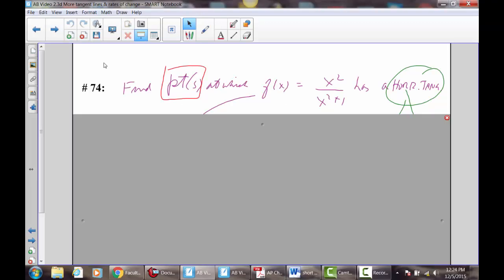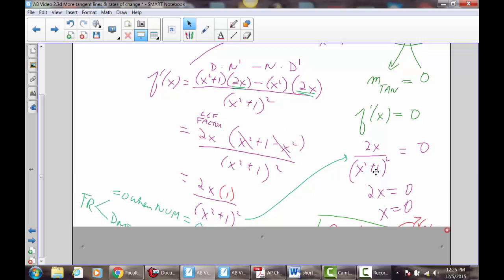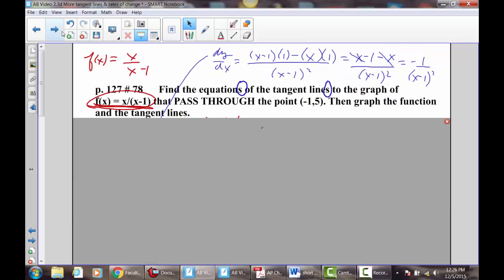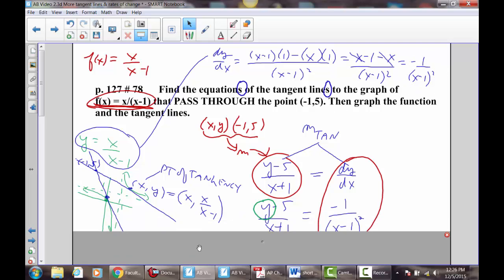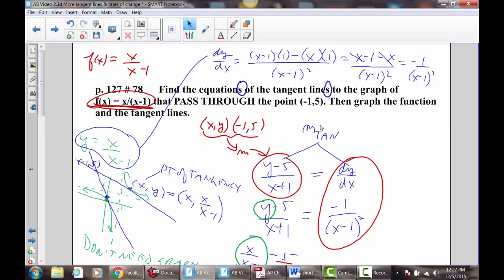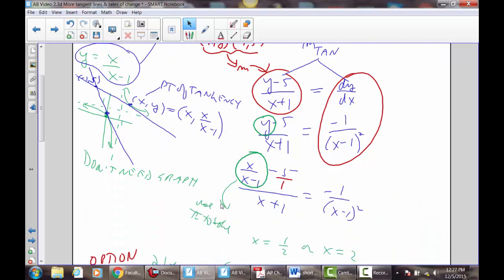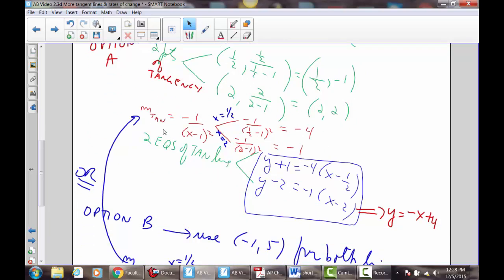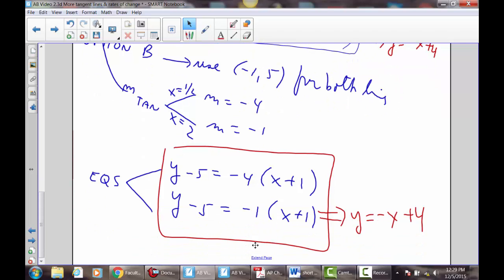Calculus: A Limits 14: Continuity on an Interval